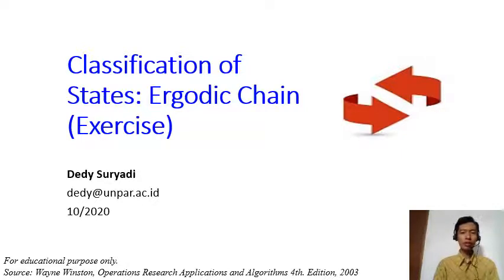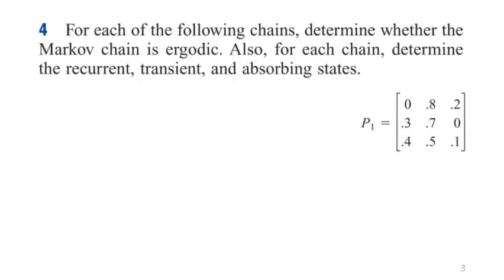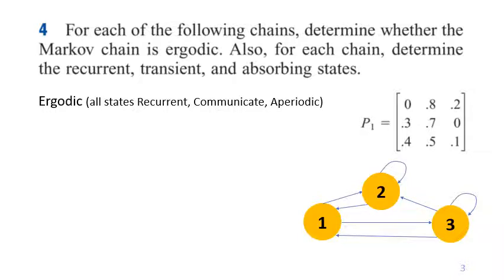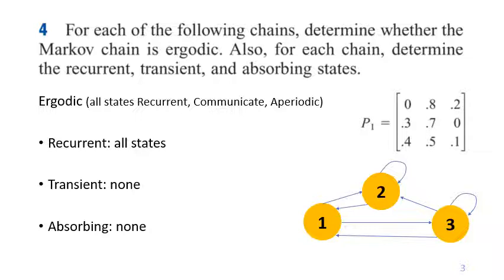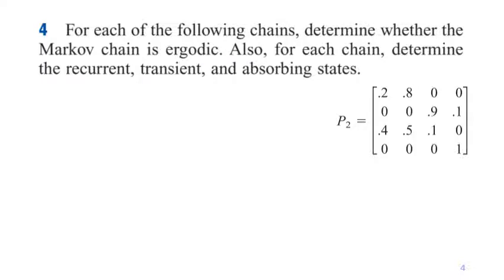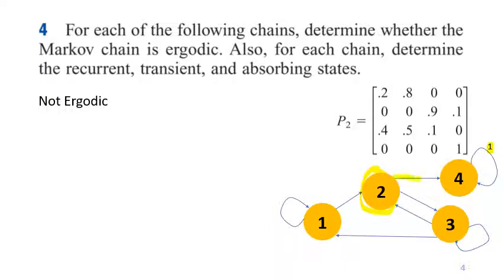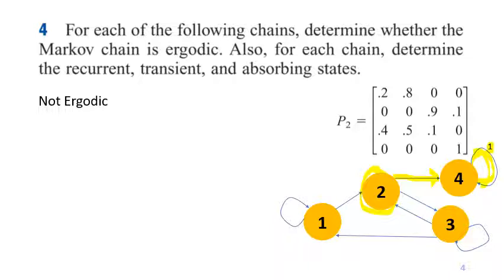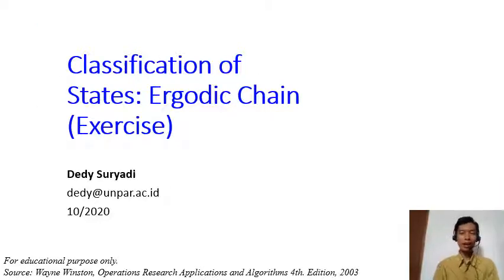OR3 Week5.(5) Ergodic Chain (Exercises)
Excercises on Ergodic Markov Chains.